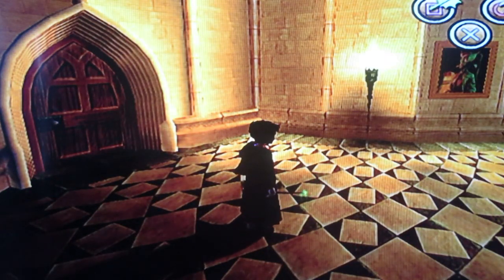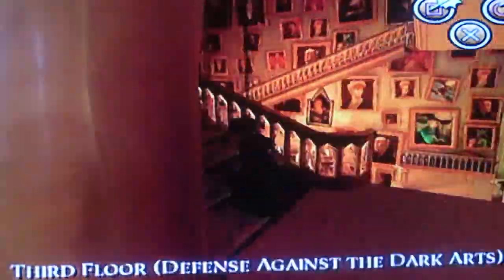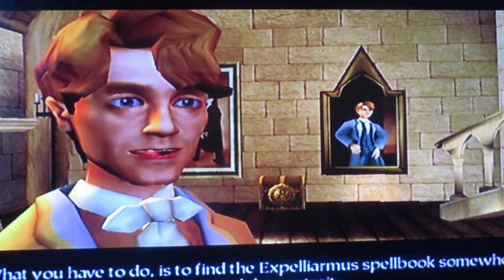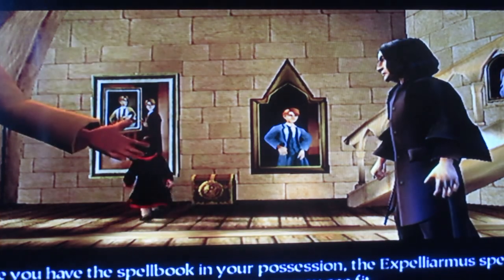Let play harry potter chamber of secrets for the ps2